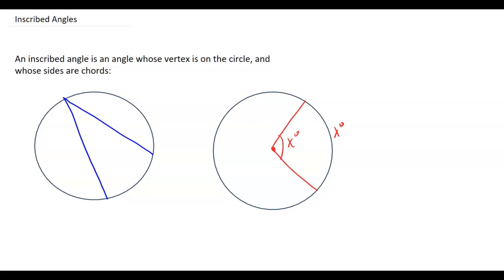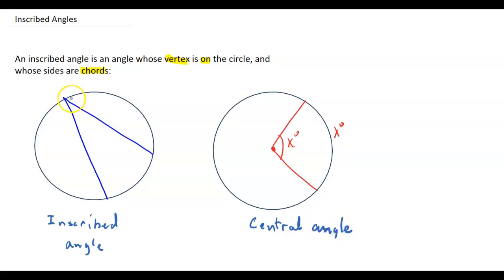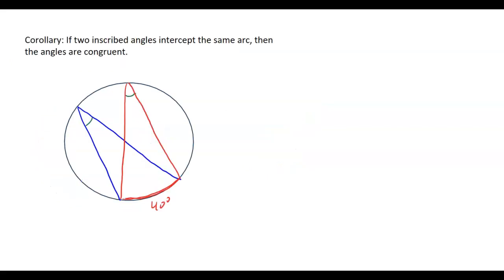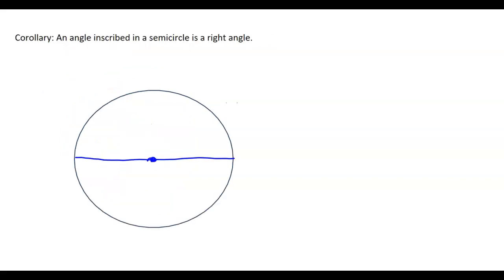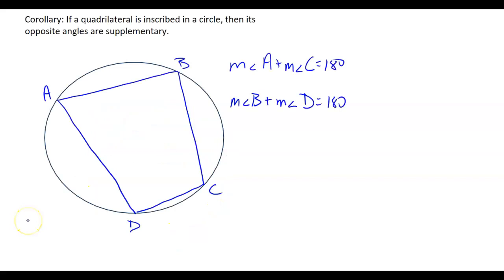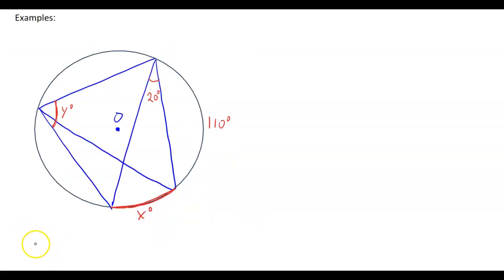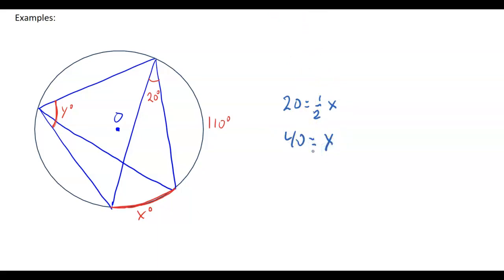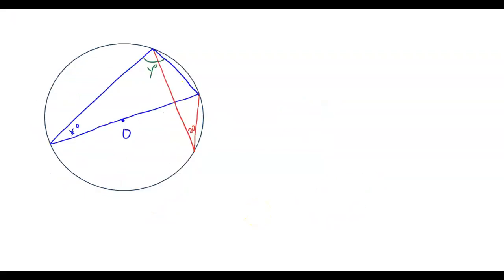Inscribed Angles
How to calculate the measures of inscribed angles and their intercepted arcs.